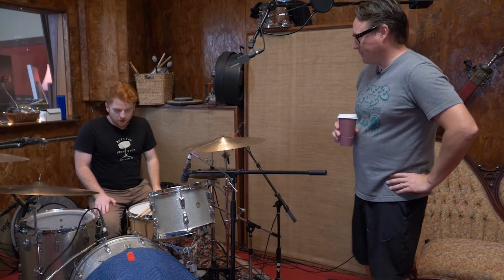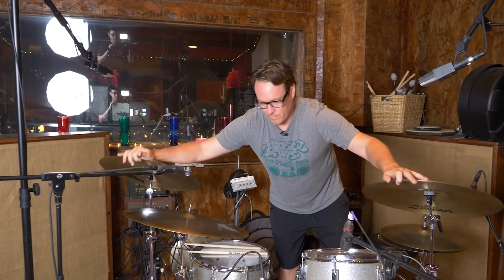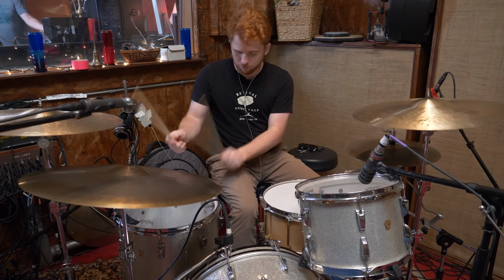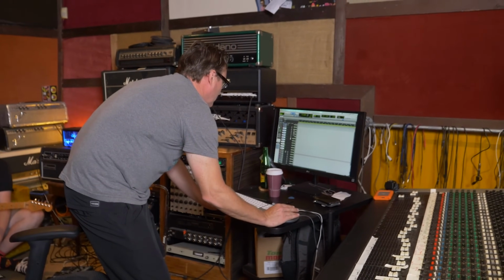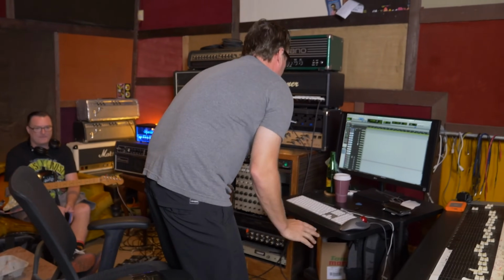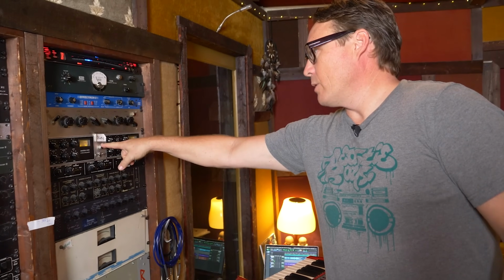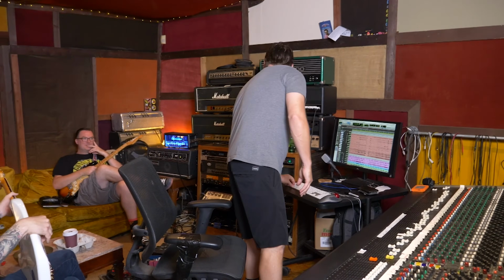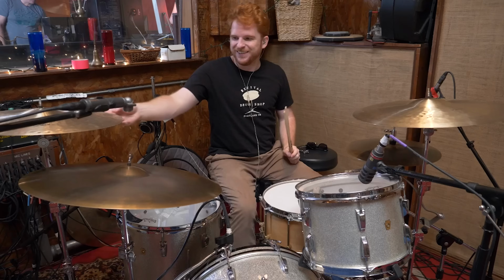Record Rock Drums Like A PRO: Miking Techniques, EQ, Compression & more - Cameron Webb